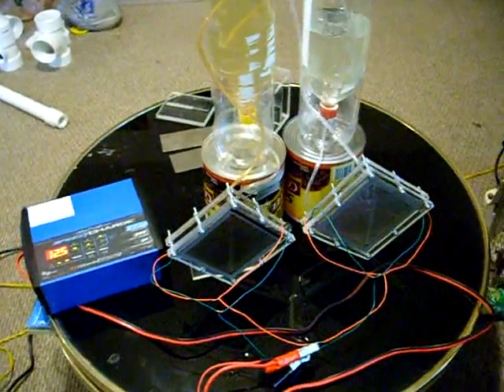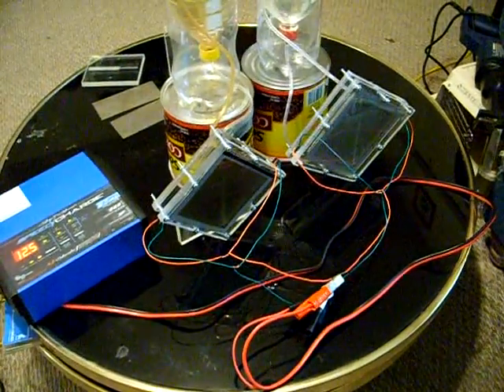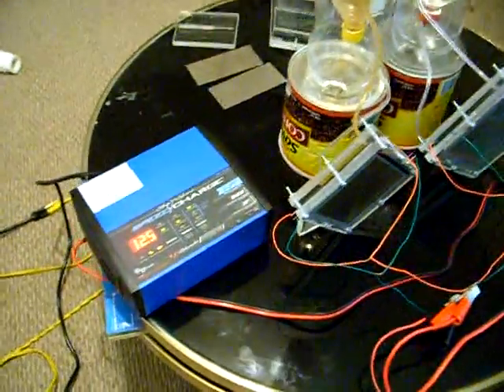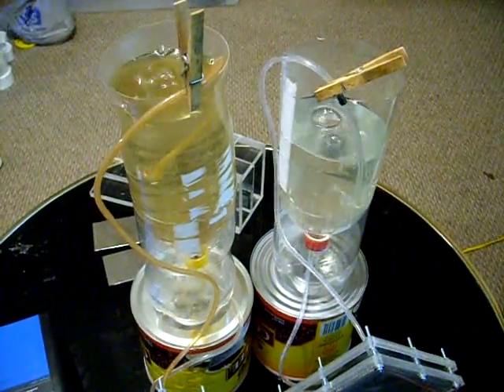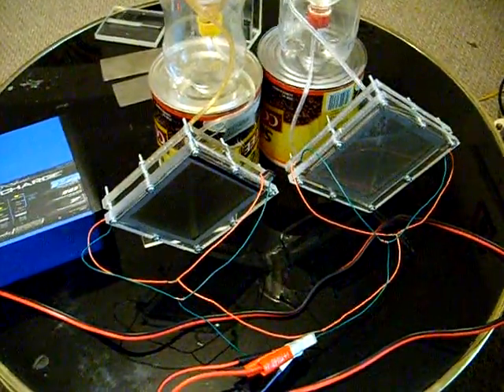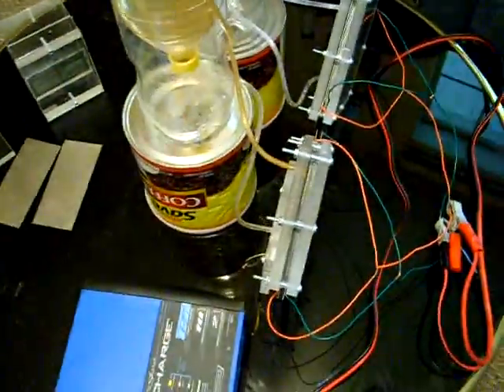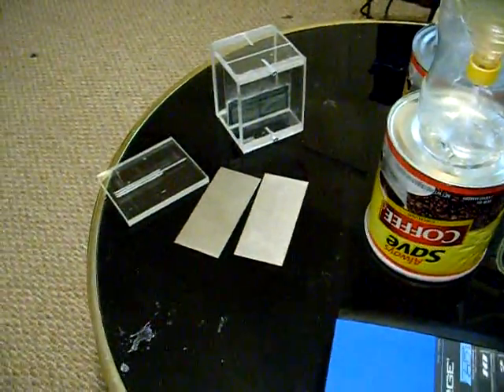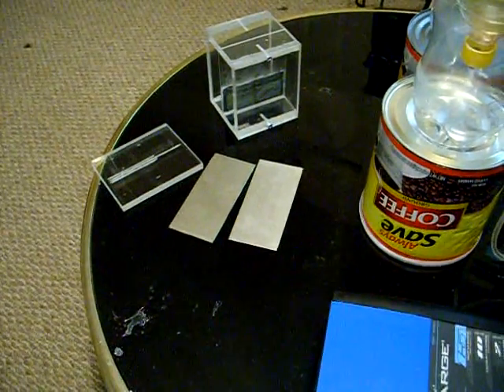HHO dry cell 02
This vid is showing 2 electrolyzers producing Hydroxy Gas. Both of the cells are running off of one battery charger that is set at 12.5 volts - 10 amps. Both of the cells are +nnn-, that's 1 positive - 3 neutrals - 1 negative. The positive and negative plates have 2 electricity connections to improve the current across the cell's. Both are made from extremely cheep Stainless Steel. I don't expect these to last for very long, but I have much better SS coming. The electrolyte in both cells is baking soda and water.

The HHO gas out put is dang good.